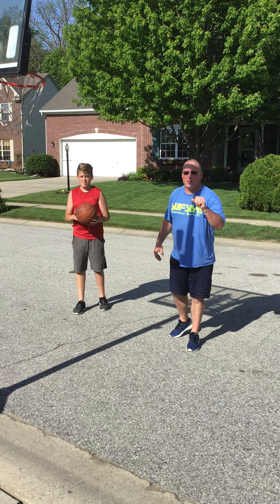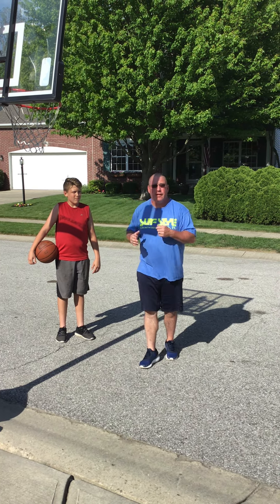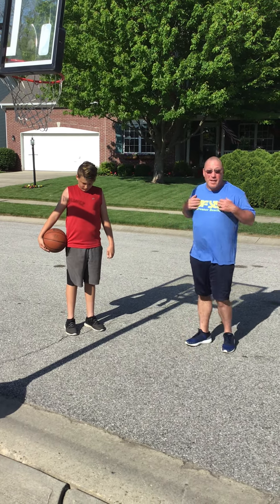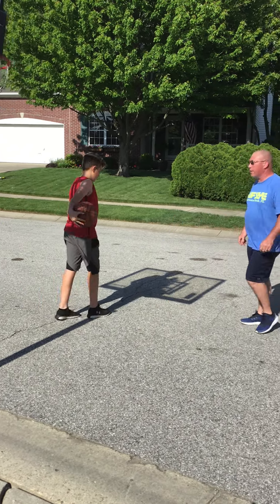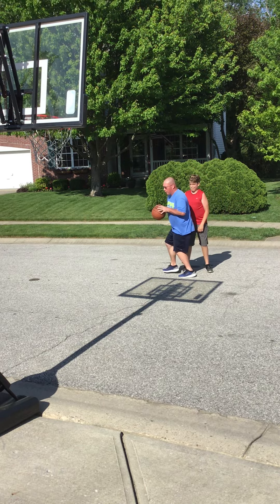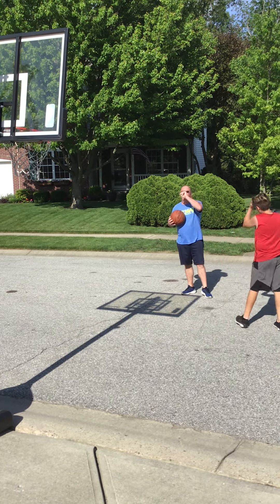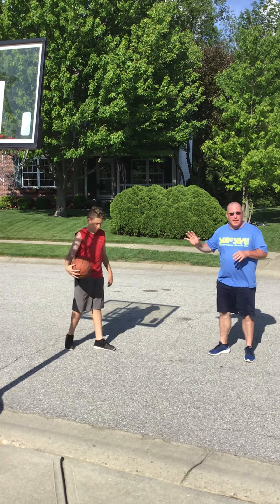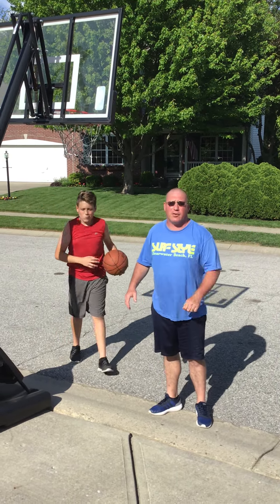Wellness Lesson: Thursday May 28,2020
Basketball Challenge: Play a challenger in a game of PIG or HORSE etc. The objective is to make your shots and the challenger miss your made shots.